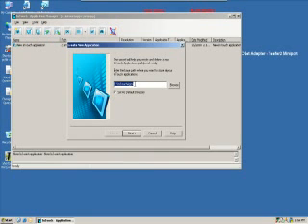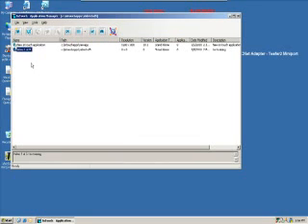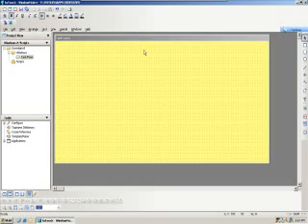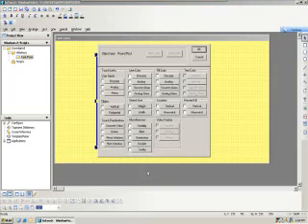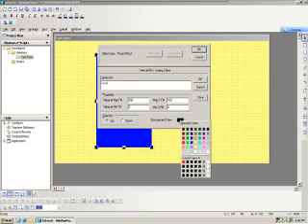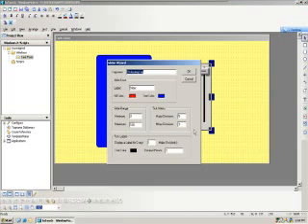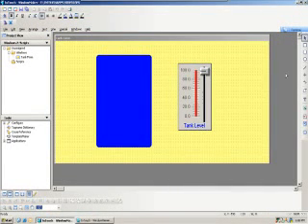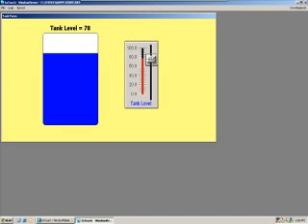Introduction to InTouch